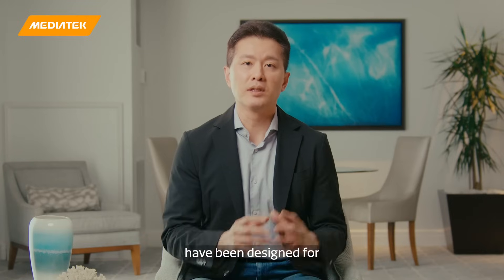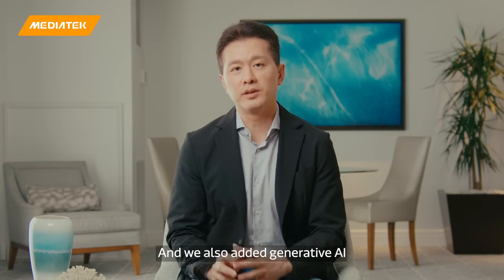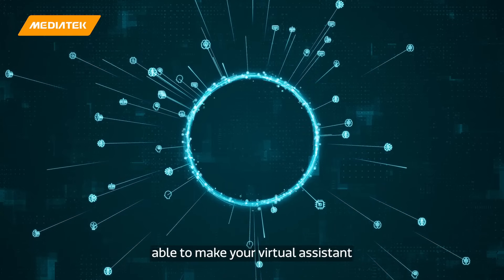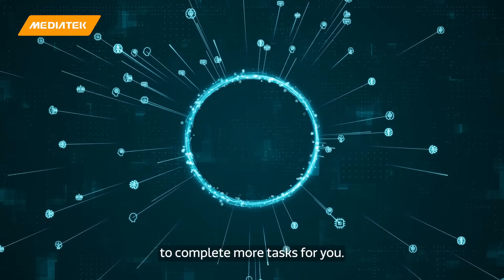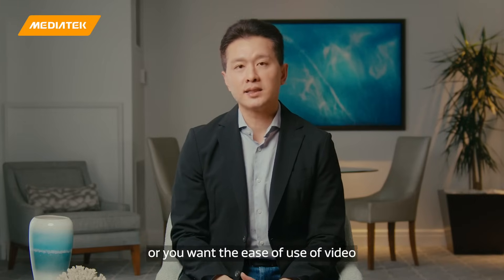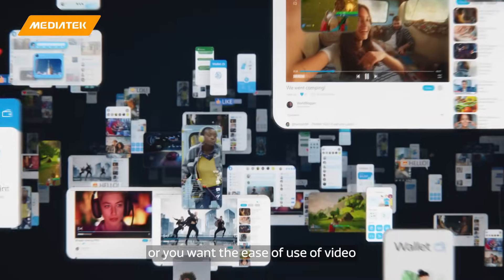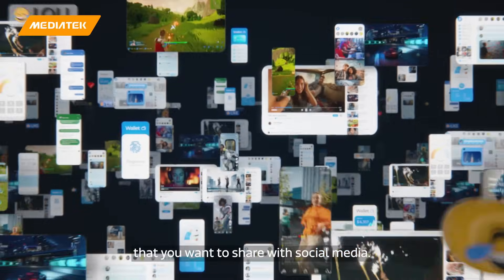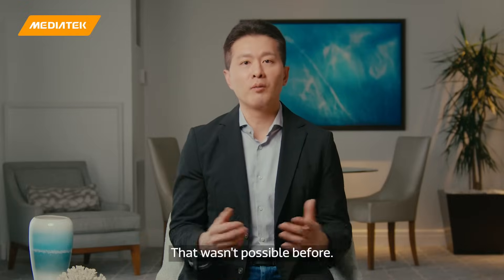Stand out with MediaTek Dimensity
Find out how MediaTek’s Dimensity SoCs stand out amongst the competition. With a dedication to performance, MediaTek SoCs bring leading AI capabilities, stunning image processing, and swift functionality, all while maintaining battery life.